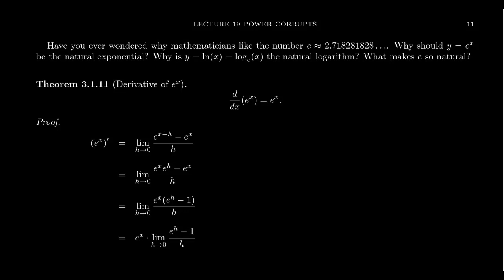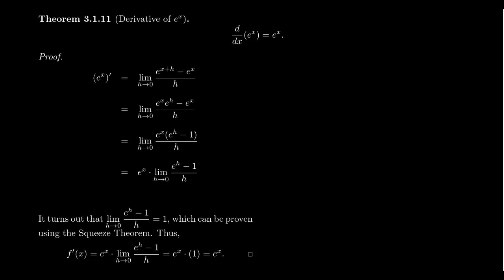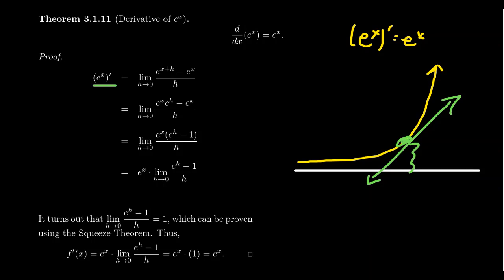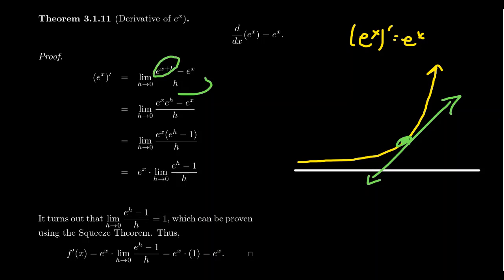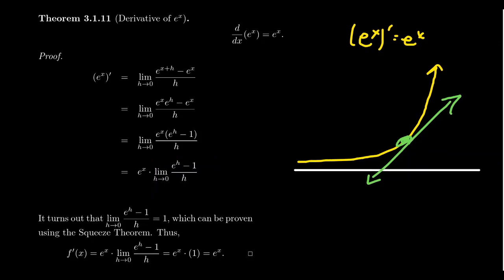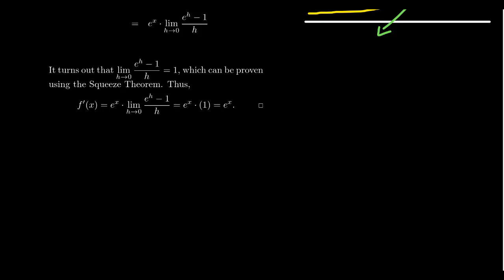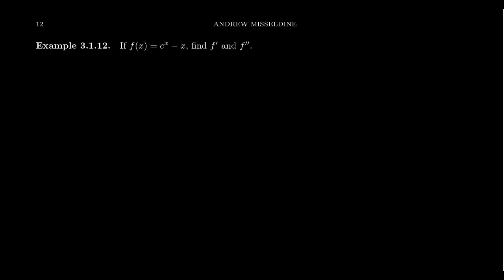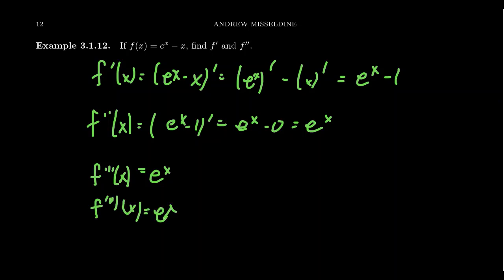The Derivative of e^x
In this video, we compute the derivative of the natural exponential function and see that it is equal to itself.

This is lecture 19 (part 4/4) of the lecture series offered by Dr. Andrew Misseldine for the course Math 1210 - Calculus I at Southern Utah University. A transcript of this lecture can be found at Dr. Misseldine's website or through his Google Drive